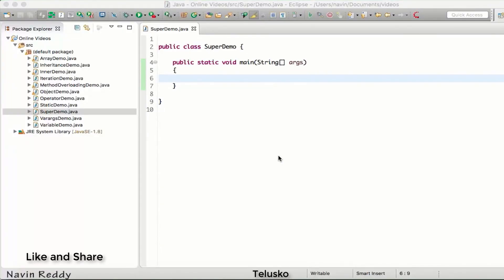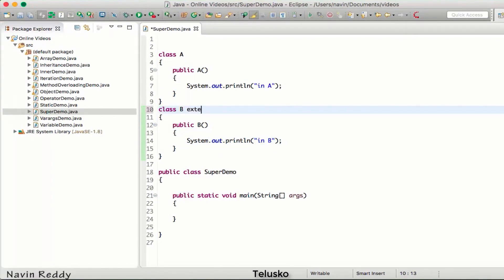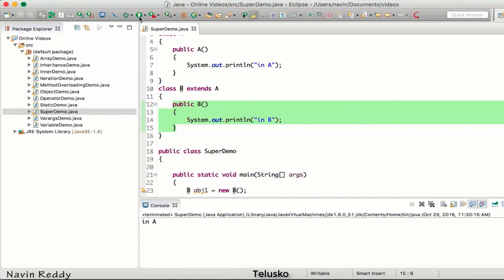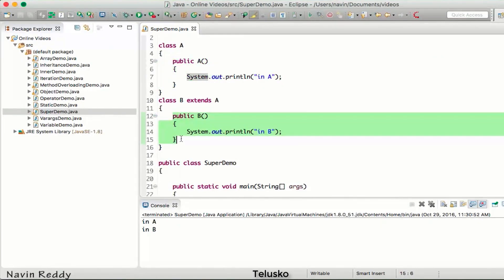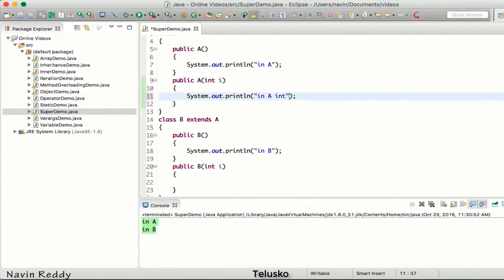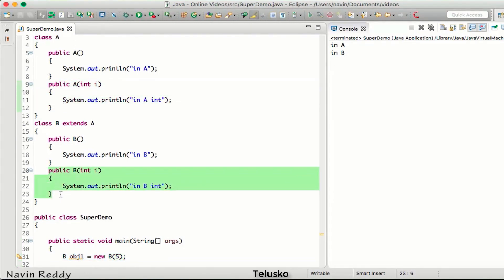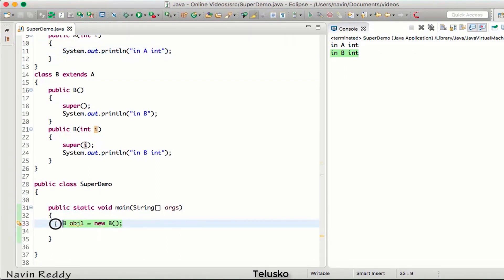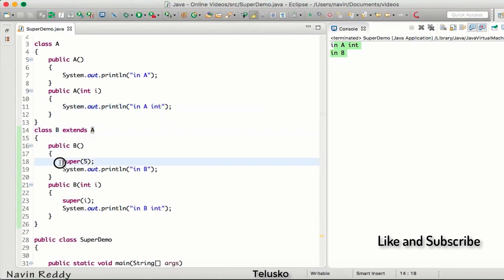#6.2 Java Tutorial | Super Method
Whenever you create the object of subclass, then it calls the constructor of subclass as well as of parent class.
-When we object of subclass by specifying the parameter, it will call specified constructor of subclass but it will call the default constructor of superclass.

Why the object of subclass always call the default constructor of super class?
- Every constructor in subclass will have a by default method called as "super".
- Super method is by default given by the compiler even if you do not mention it.

Super keyword:-
- The super keyword in Java is a reference variable that is used to refer parent class objects.
- super can be used to call parent class’ variables and methods.

Super method:-
- The super keyword can also be used to access the parent class constructor by adding ‘()’ after it like super().
- Super() method will directly call the constructor of superclass.
- By default, complier puts the super method without parameters.
- If you will pass parameters to super method, then it will call the parameterized constructor of the super class.
-  ‘super()’ can call both parametric as well as non-parametric constructors depending upon the situation.

In this video we will see:
- How to call constructors of both subclass and superclass?
- Why object of subclass always call the default constructor of super class?
- Super keyword
- Super() method